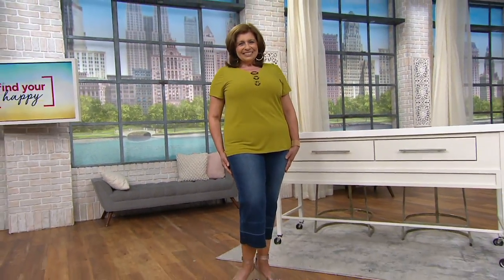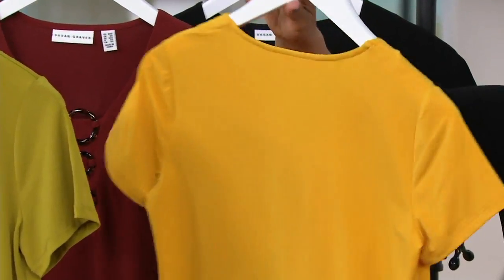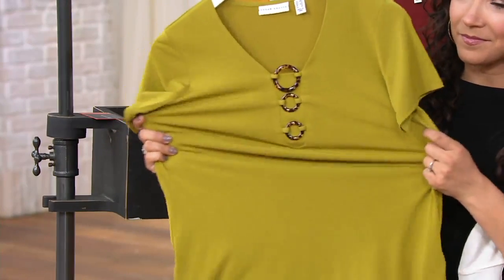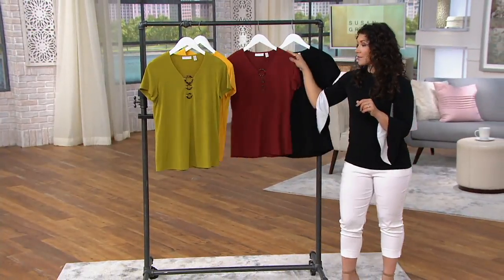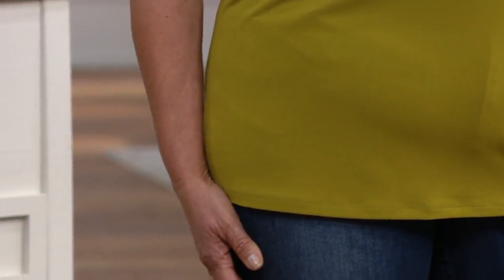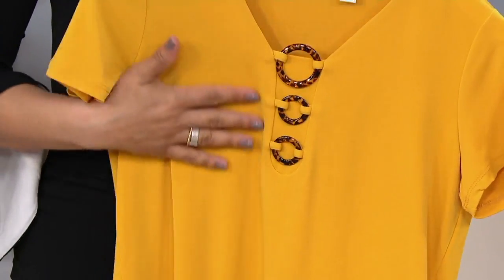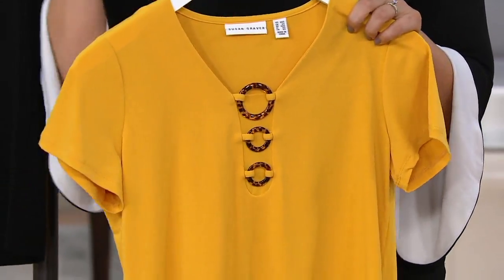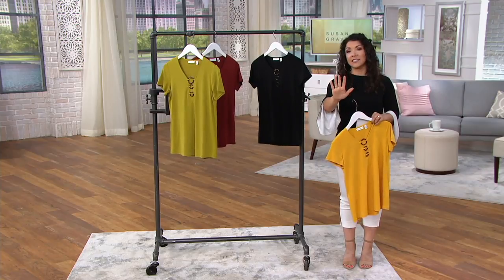Susan Graver Liquid Knit Short Sleeve Top with Ring Detail on QVC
Susan Graver Liquid Knit Short Sleeve Top with Ring Detail

Save yourself a step in the game of getting ready by slipping on this top that comes complete with neckline accessory. From Susan Graver.